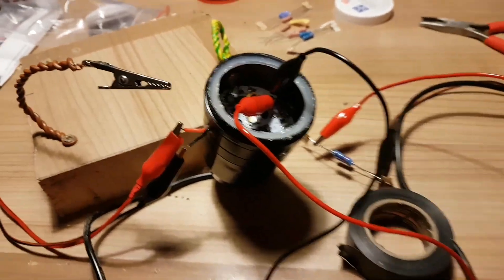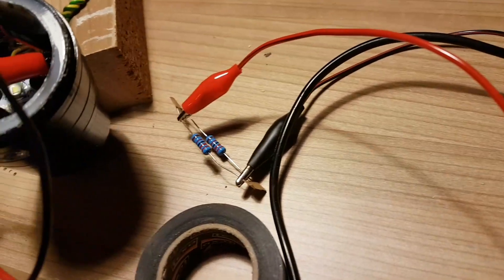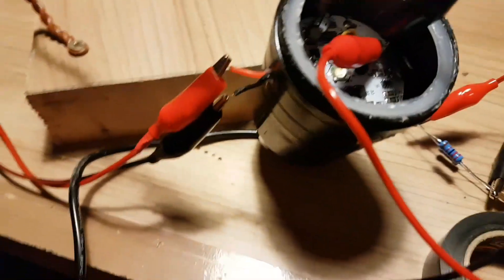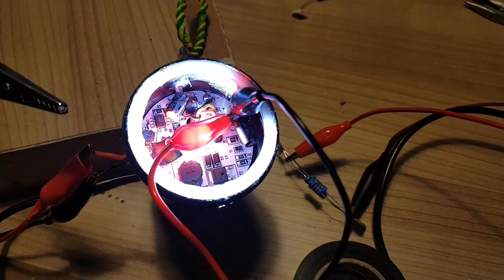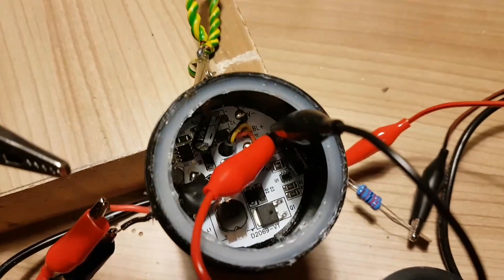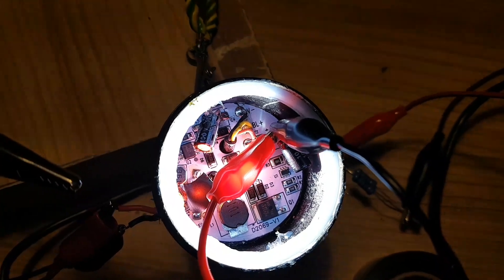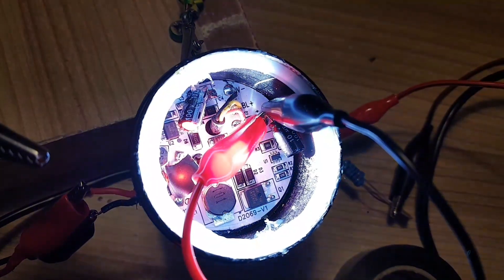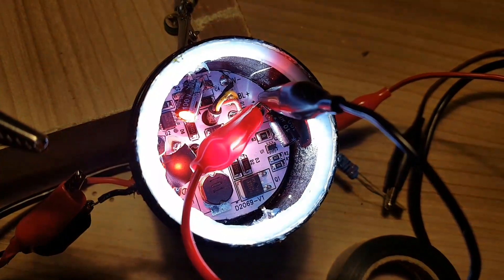U7 Cree motorcycle fog lights- low and strobe functions removed successfully!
Just use a 5W 12k Ohm resistor, and solder it on the C1 capacitor